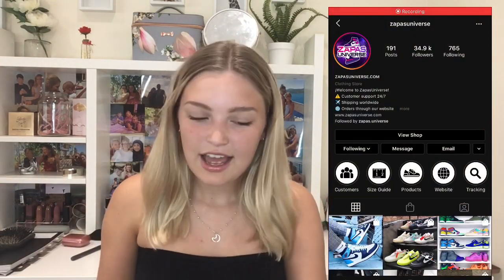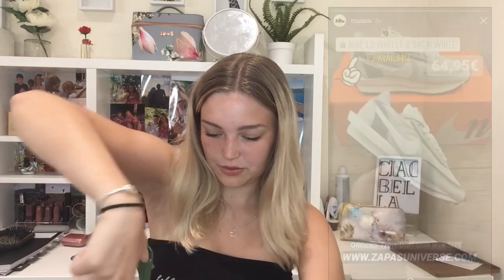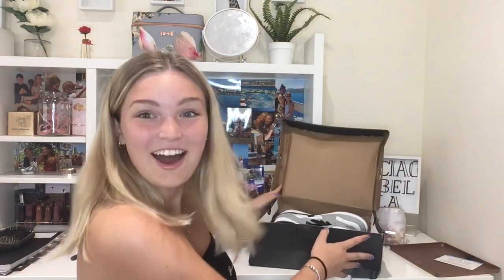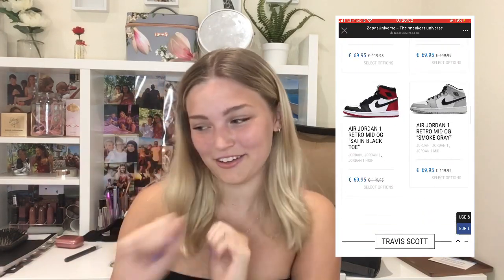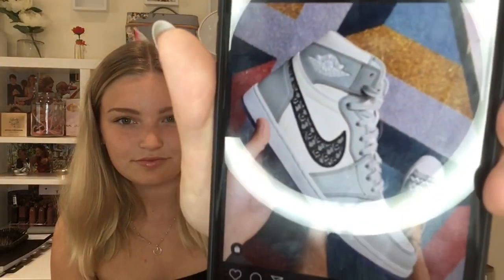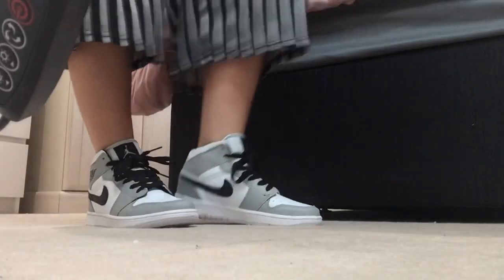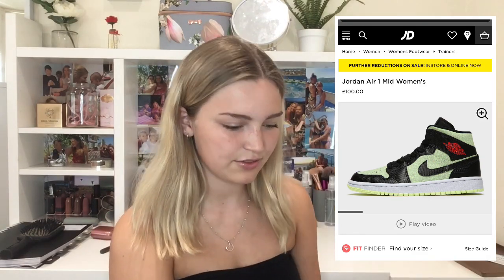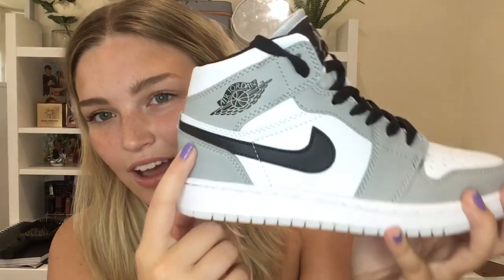JORDAN 1 MIDS REVIEW | CHEAP JORDANS | ZAPAS UNIVERSE REVIEW- ROBYN EMILY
Z Supply

Meetlalo
Free Shiping on Orders $100+ placed in the Continental US